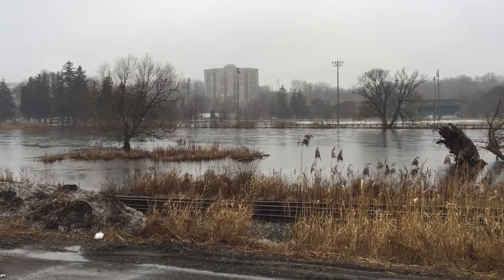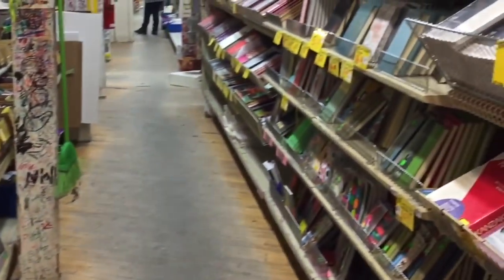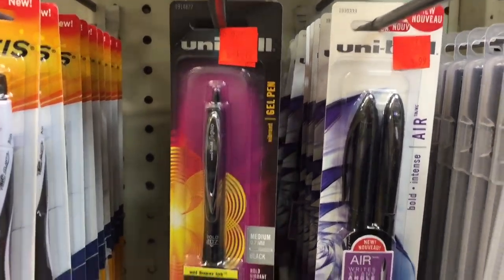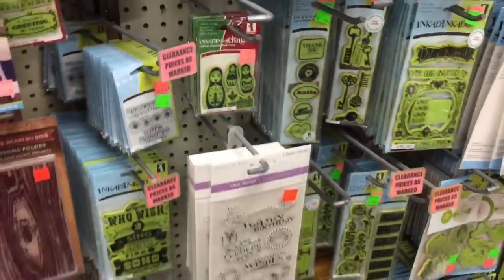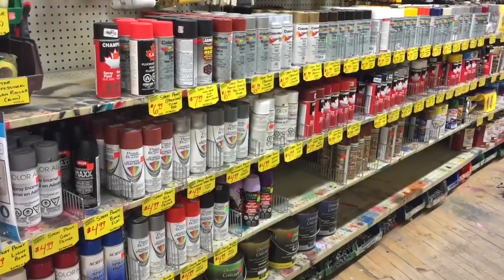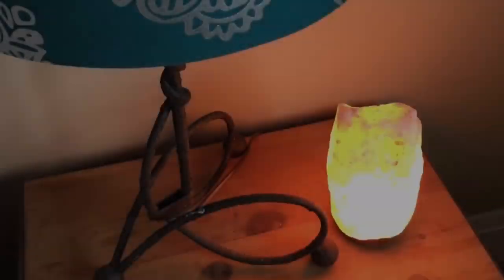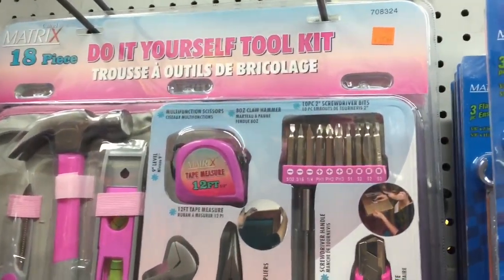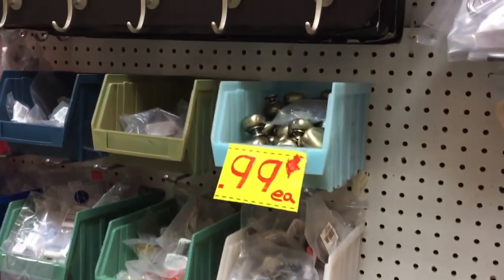Surplus store shop with me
Hello Everyone,

Join me on my Shop with me through the Surplus store.

Happy Crafting,